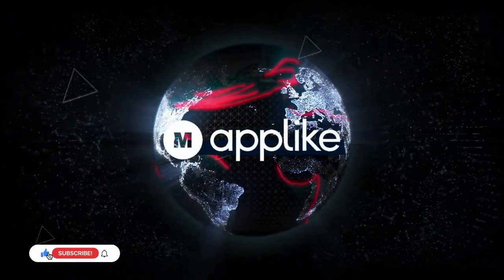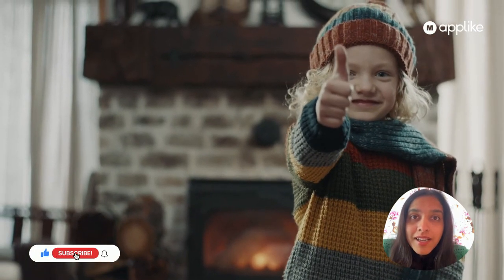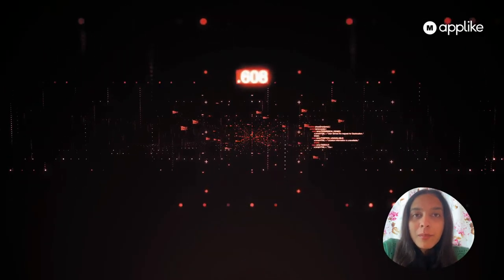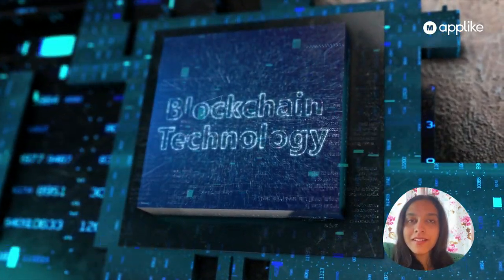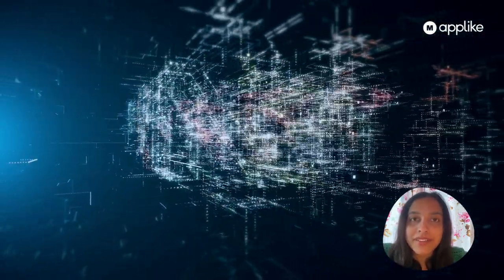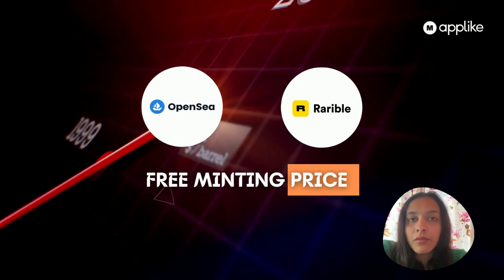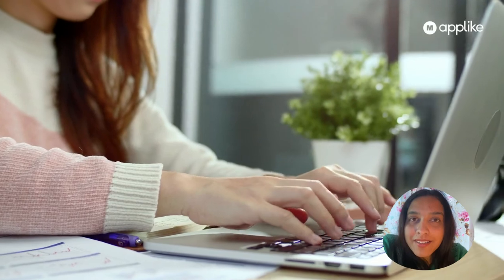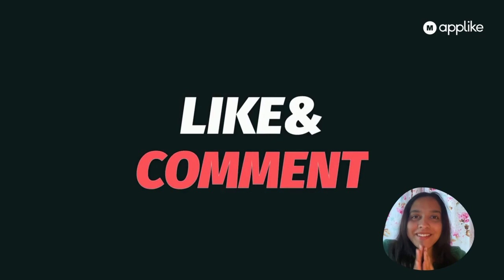What is NFT Minting & How Much Does it Cost to Mint a NFT on OPENSEA, RARIBLE & AXIE INFINITY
Opensea NFTs marketplace allows creators to list digital assets for free, as compensation they charge 2.5% as Minting fees. OpenSea takes 2.5% of every final sale price. Rarible charges 2.5% of the as a minting fee.